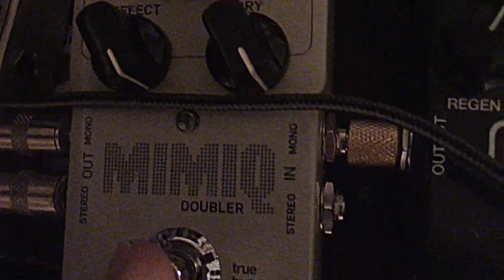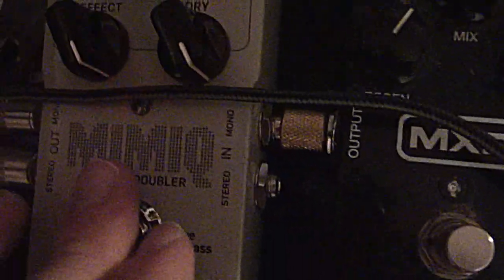TC Electronics Mimiq Doubler guitar effect pedal review & The WALL OF SOUND!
My first impression was mixed ,but now that I have it down,this can make 2 combo amps sound like a wall of MARSHALL'S! That is good/GREAT! . I always run in stereo ,so I bought this thinking it may help with the stereo separation without added chorus and phase effects,and after tweaking it a bit ,it does the job ! I think I may have what is the best effect for the tone I'm looking for ,MXR black label stereo chorus ! Who knows what can be done with this in my effects line with my Marshall and Randall Stacks! I can work with it in the effects line!!!